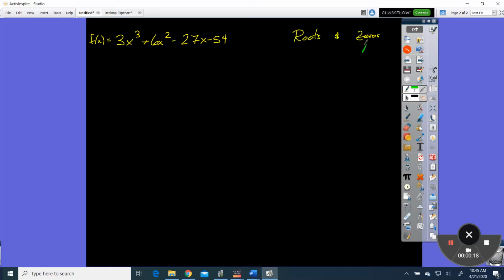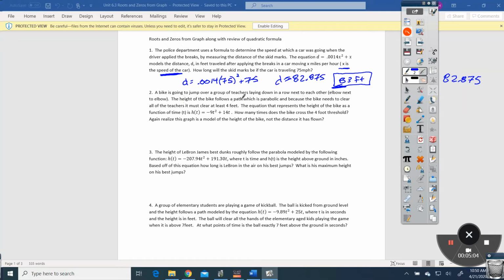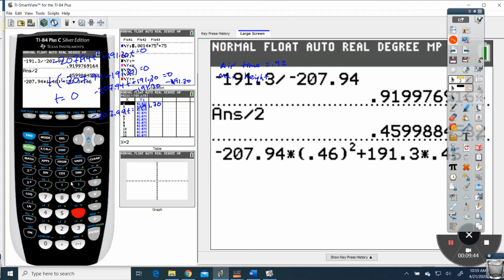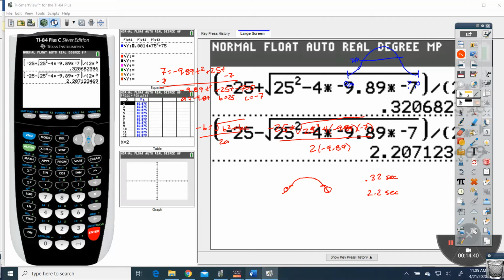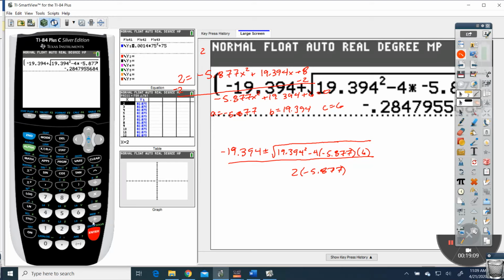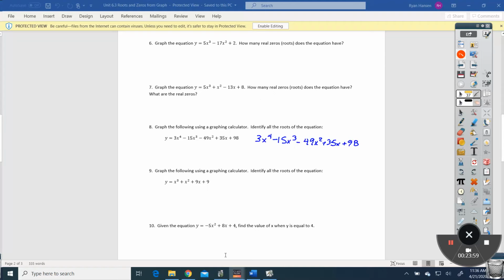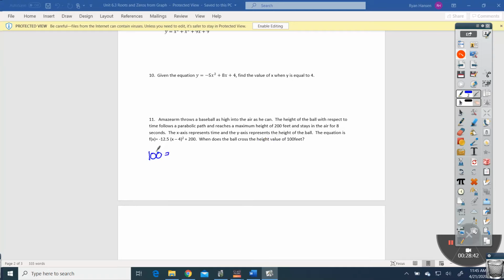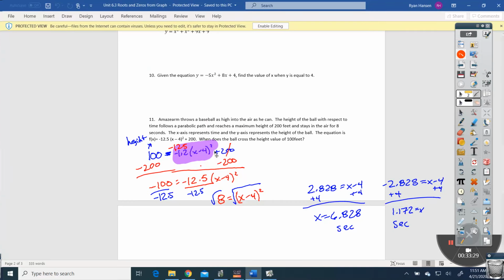Math 3 Roots and Zeros using quadratic formula and graph BYU unit 6 3